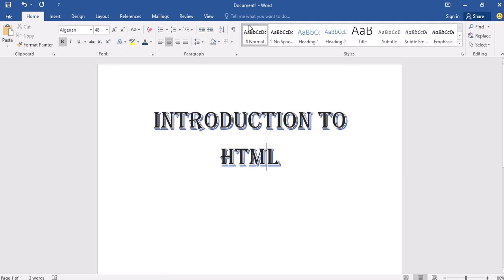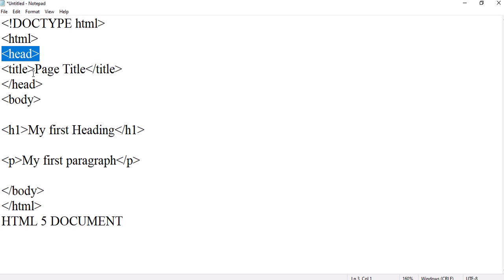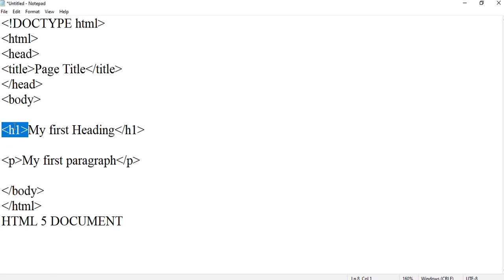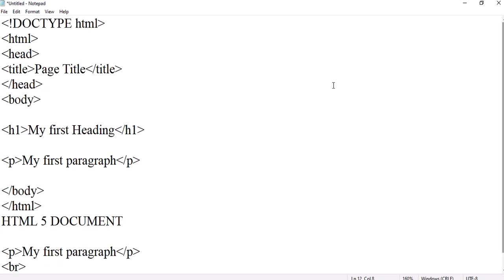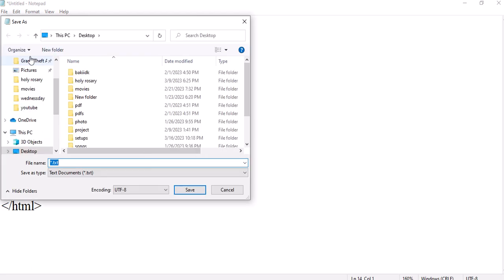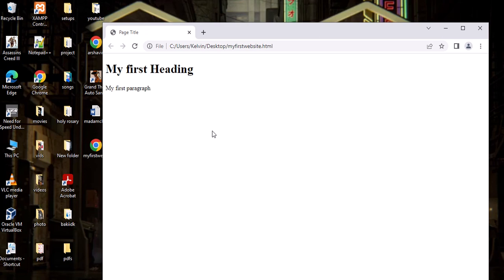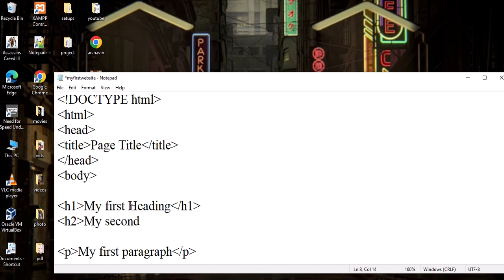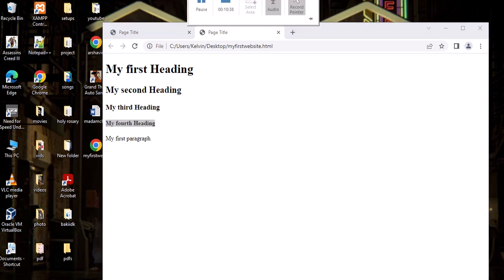Intro to HTML. Heading and Paragraph.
Introduction to HTML 5. Type code in a text editor and run in a browser. HTML paragraphs, headings h1-h6, tags, and elements.